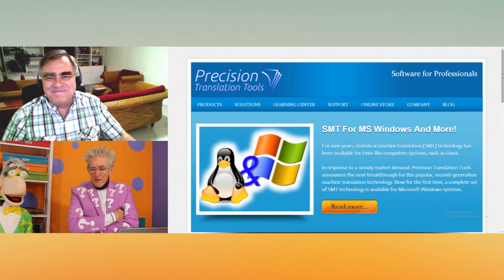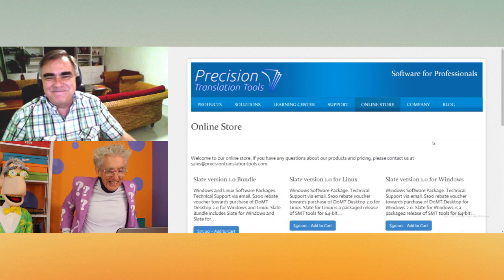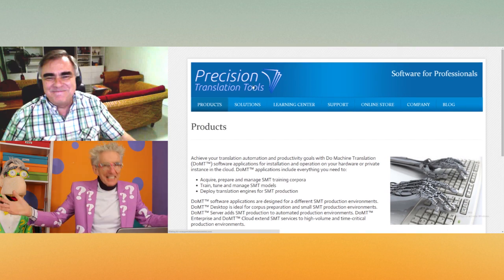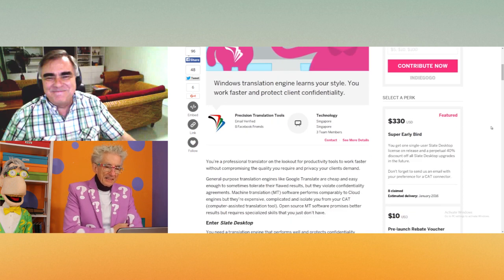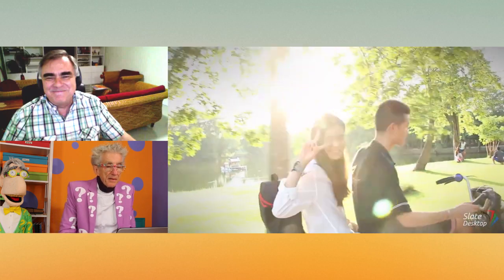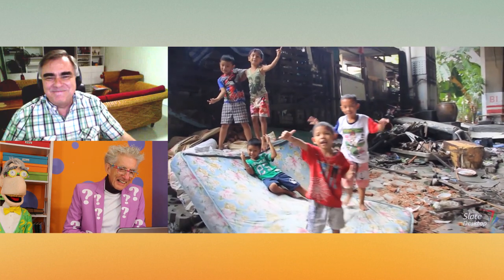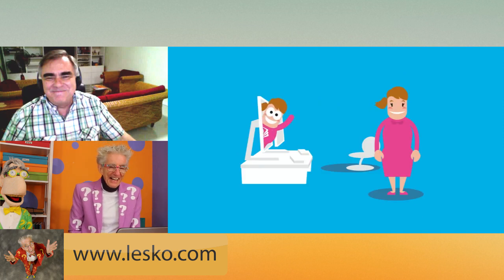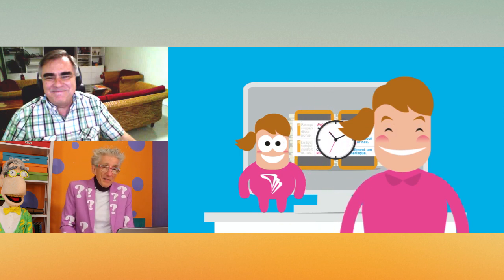The Internet Lets You Live Anywhere In The World and Make Money Helping People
Matthew Lesko, Lesko.com, MoneyToDoYourThing.com